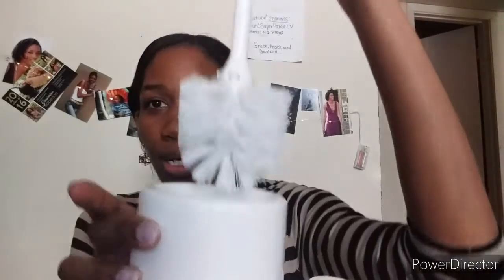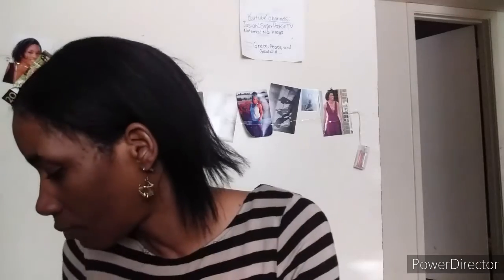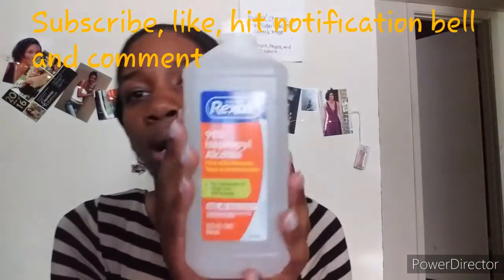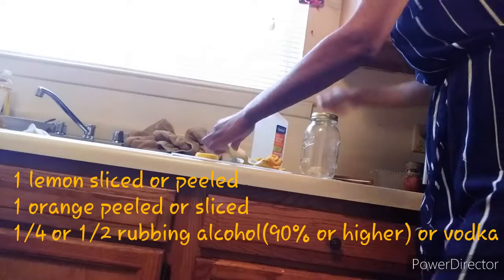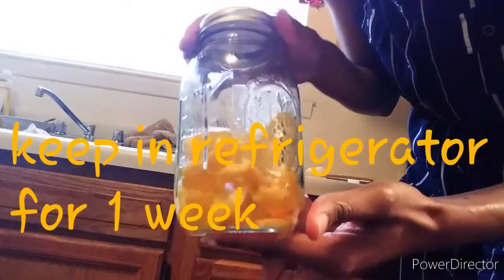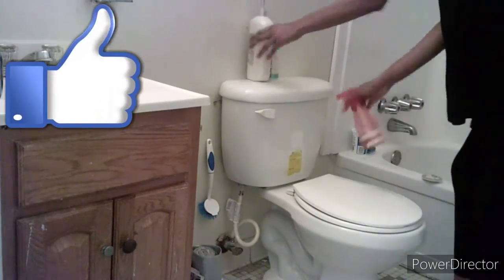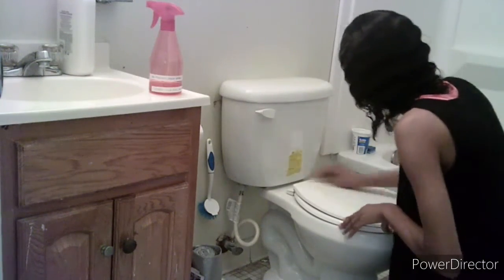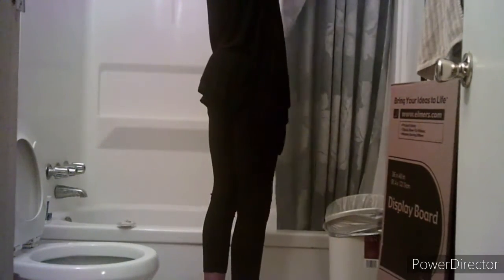5 cleaning products and "Bathroom" clean w/ me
Lets try to get thos video to 200 views and 25 subscribers!